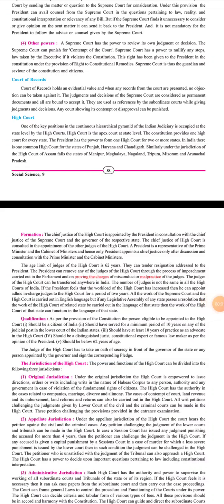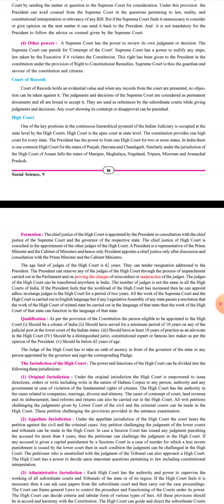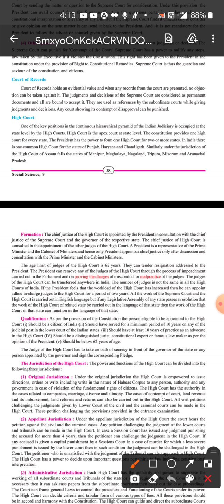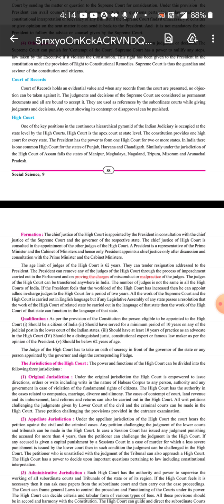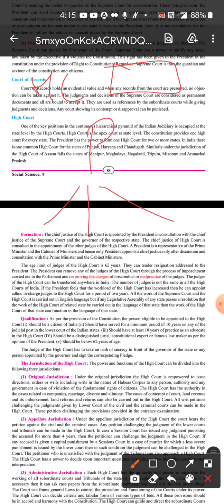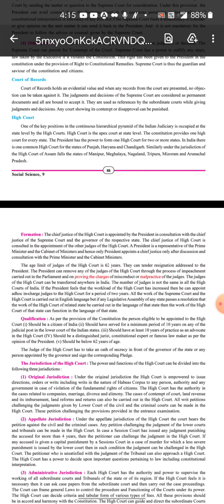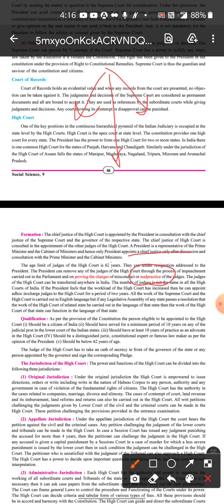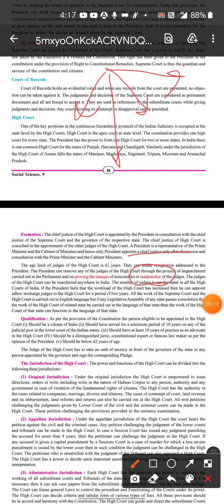8 December 2020